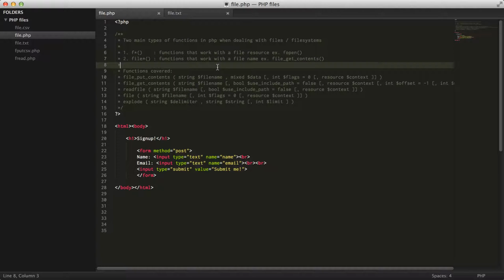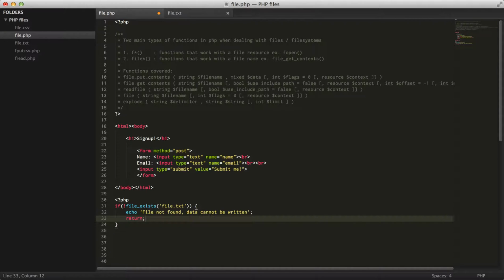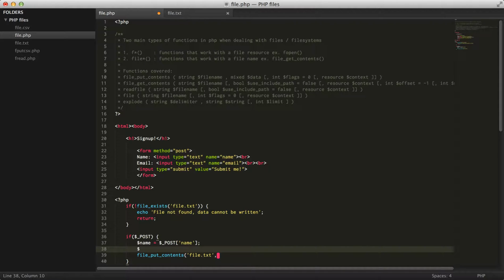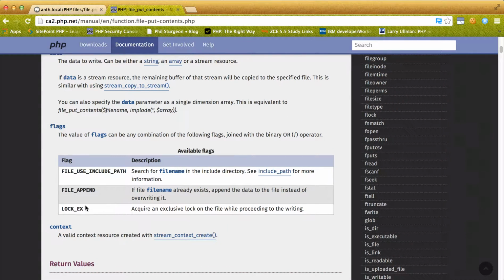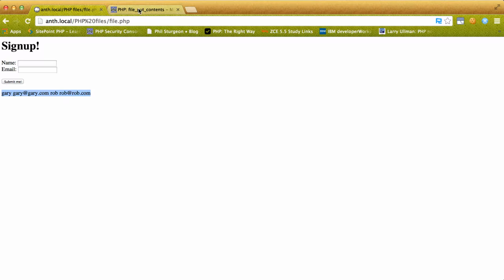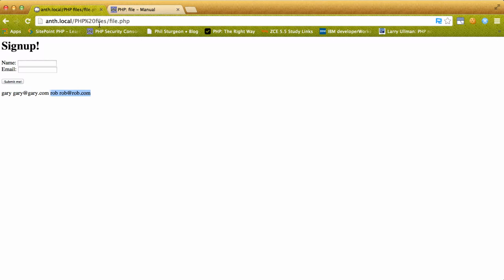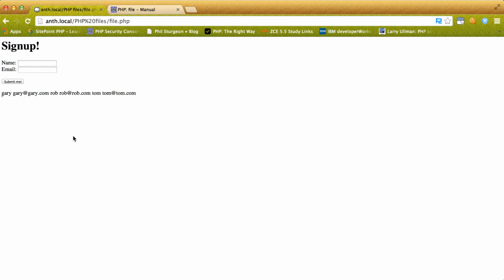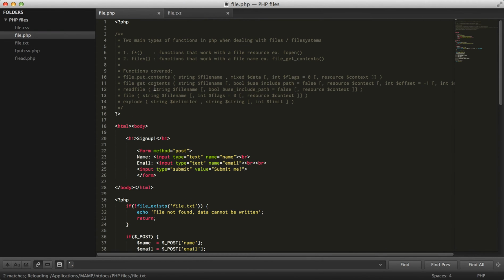PHP Files - Reading and Writing to files 1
First video of dealing with files and filesystems in php. It covers basic usage of functions in php that read and write to files without using resource streams.

File functions used:
file_put_contents() - 4:20
file_get_contents() - 8:30
readfile() - 10:14
file() - 10:42

Other functions:
explode() - Used with the file() function